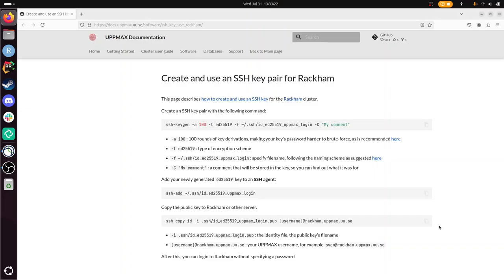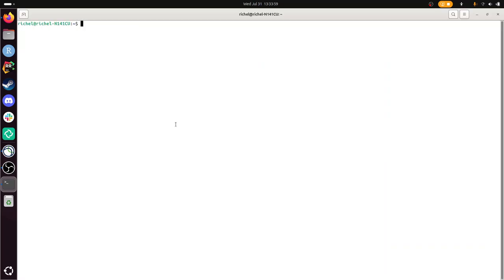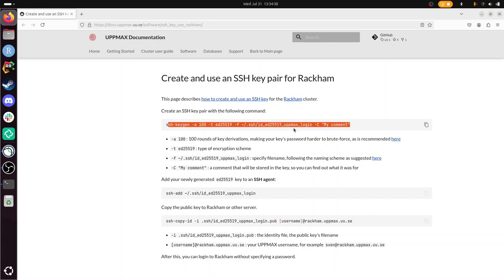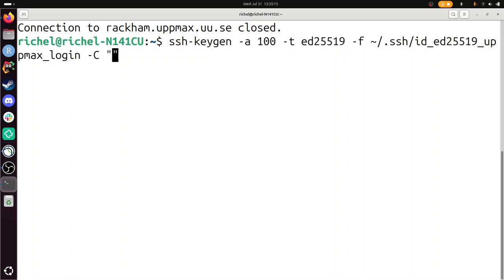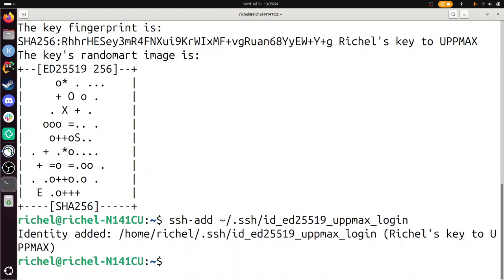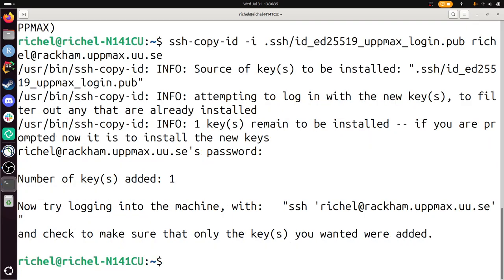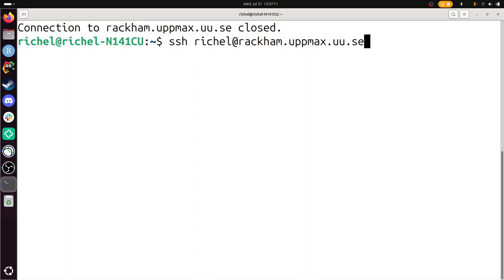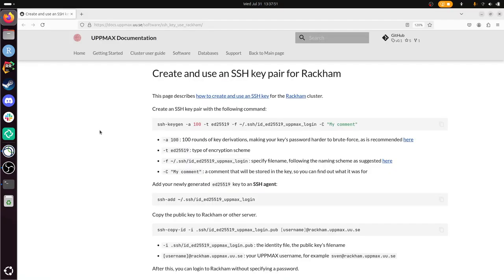SSH key use for Rackham: fails on Ubuntu 24 04 noble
. In the end, it does not work, as (instead of using the SSH key), one still needs to enter a password.